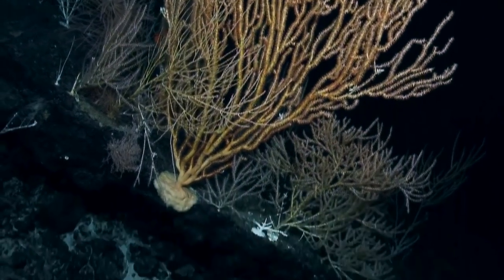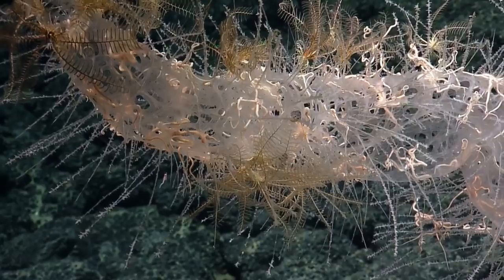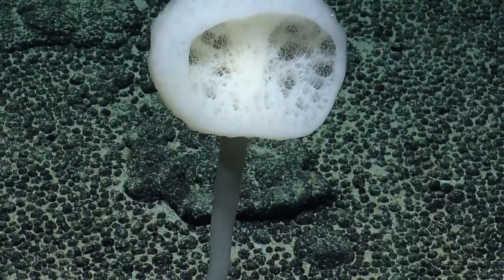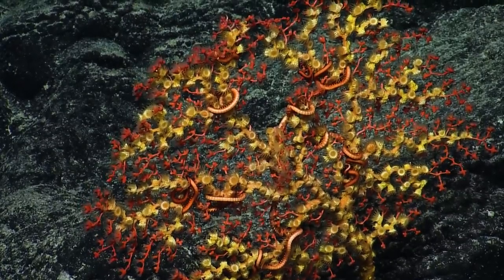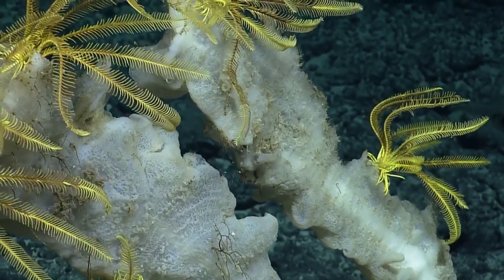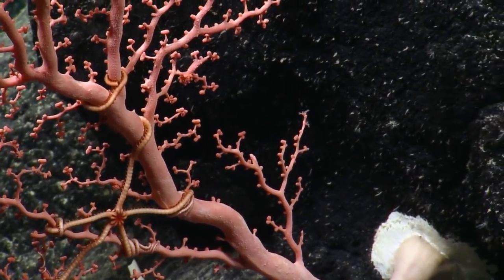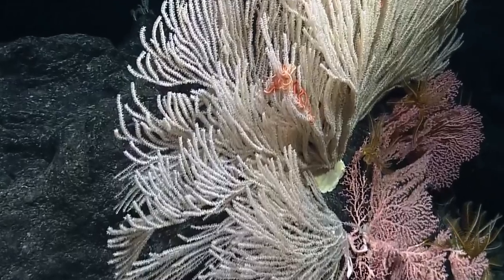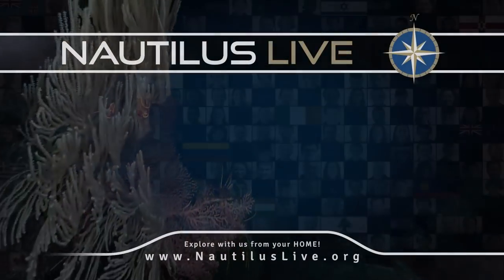Coral Cities of Papahānaumokuākea Marine National Monument | Nautilus Live